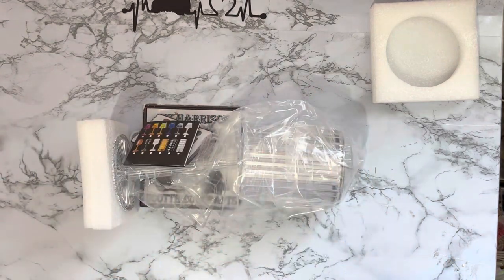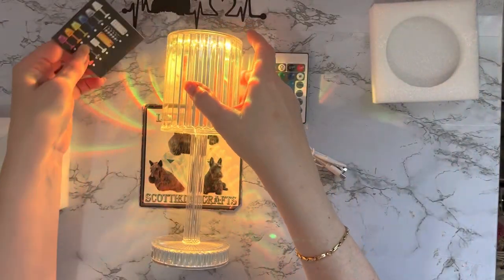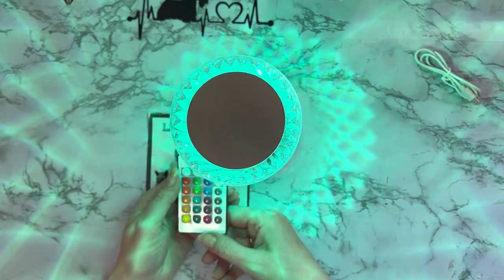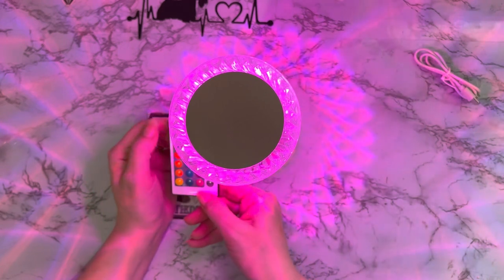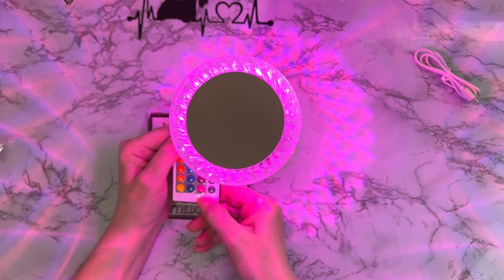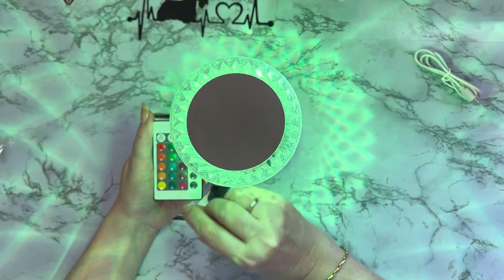Not Diamond Painting | SanerCraft Store | Table Touch Lamp | USB Charge | Colour Changing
Hi, thanks for stopping by. Today’s video is a first impressions review of a Battery powered lamp. USB Rechargable , and colour changing , From SanerCraft Store on Amazon

Upgarded Gatsby Crystal Table Lamp, 16 Colors Type-C USB Charging Touch Control Desk Lamp with Remote Control, Acrylic LED Bedside Diamond Lamp for Living Room/Bedroom/Bar/Halloween